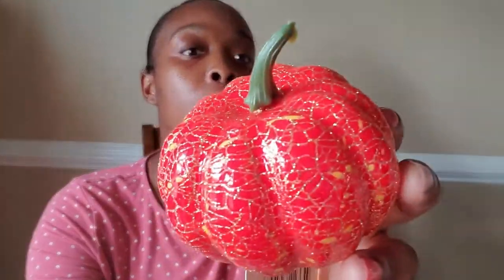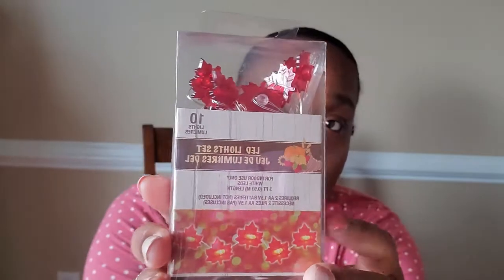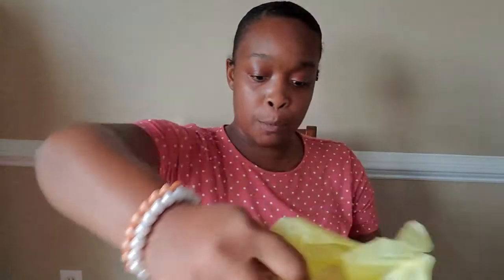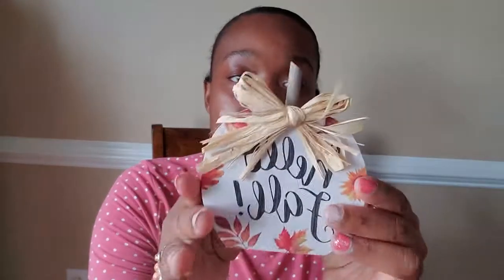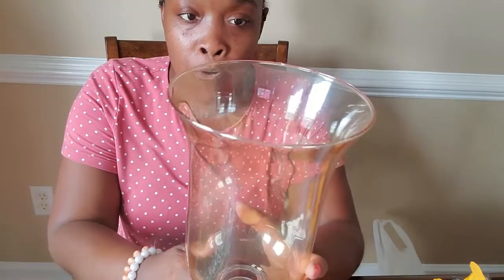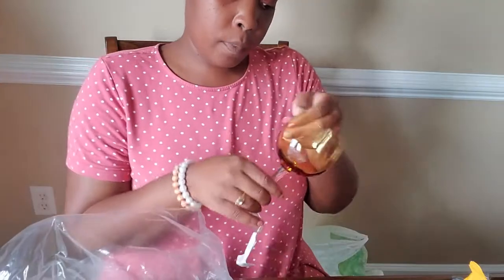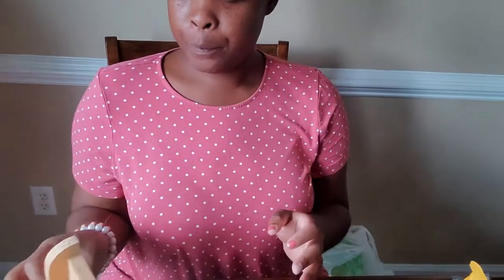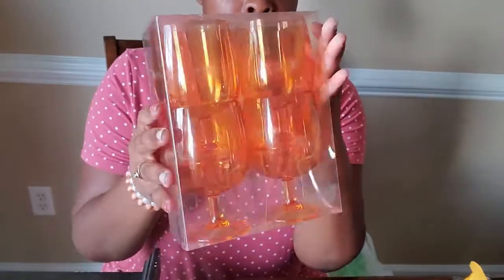Mega Store Haul | Shopping Haul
Hello Family,
In Today's Video I will be sharing my finds from various stores!! I have been shopping around to many places and I have some Great finds and buys!!